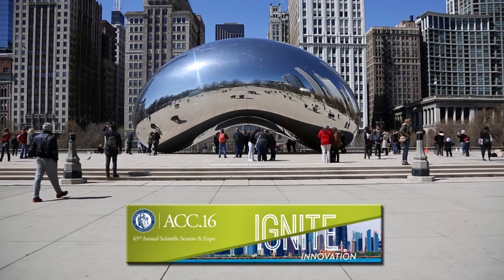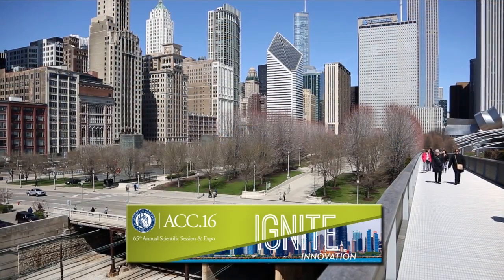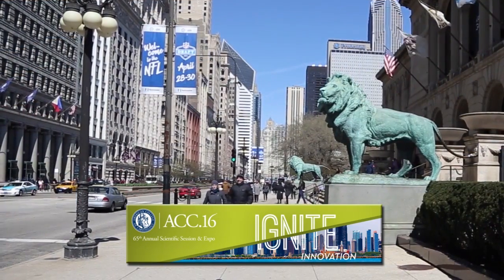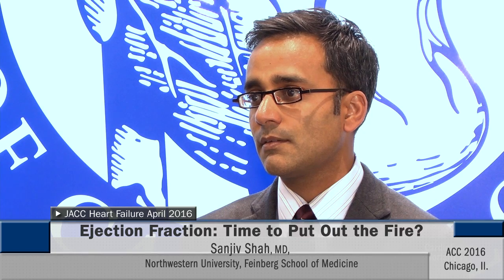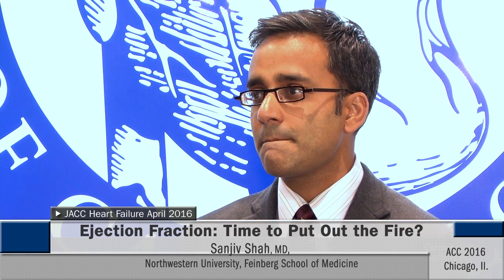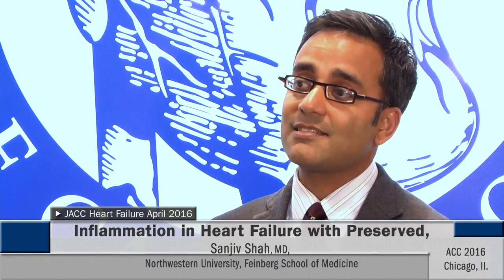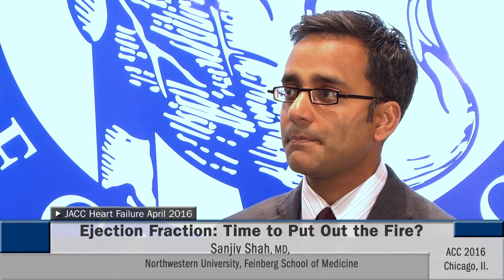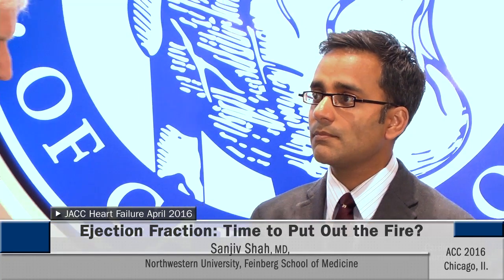Inflammation in Heart Failure with Preserved Ejection Fraction: Time to Put Out the Fire?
Sanjiv Shah, MD is an associate professor of medicine and cardiology at Northwestern University Feinberg School of Medicine. He discusses his new paper in JACC Heart Failure.

Further reading:

Gomberg-Maitland M, Shah SJ, Guazzi M. JCHF. 2016;4:325-8.